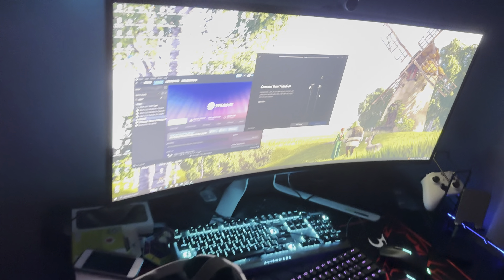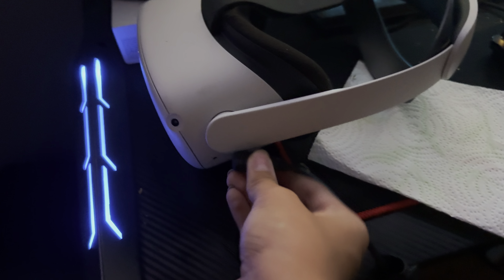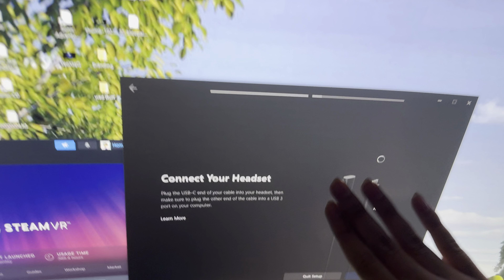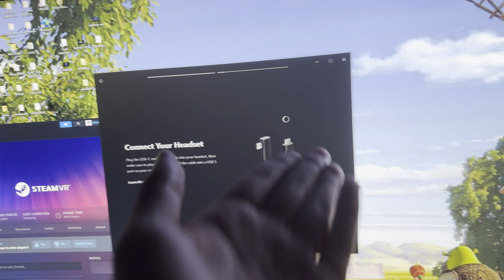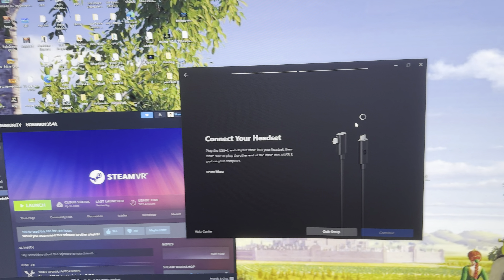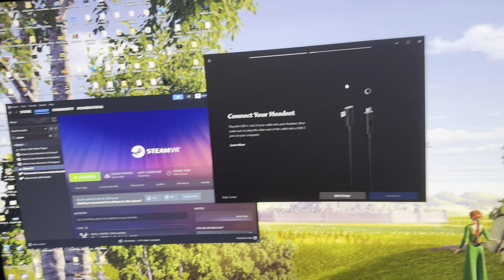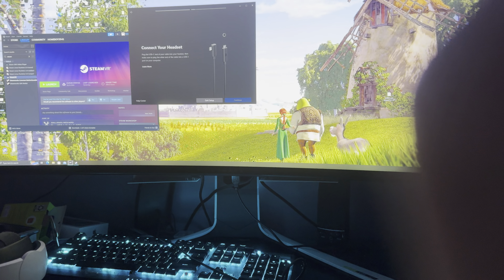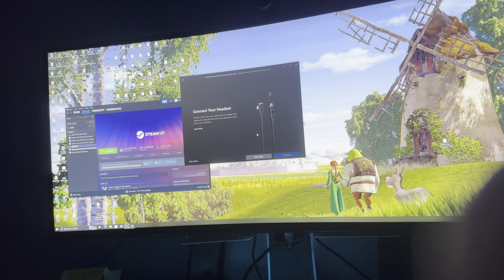Problem Connecting the quest link Cable NOT CONNECTING AT ALL HELLP